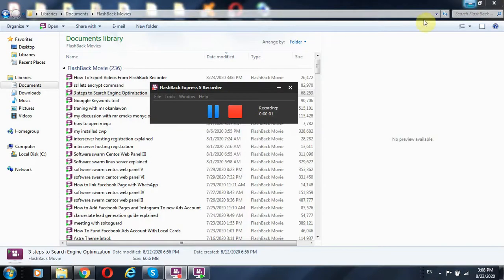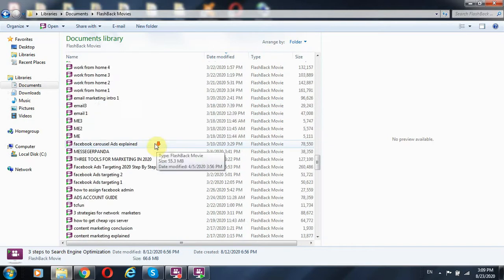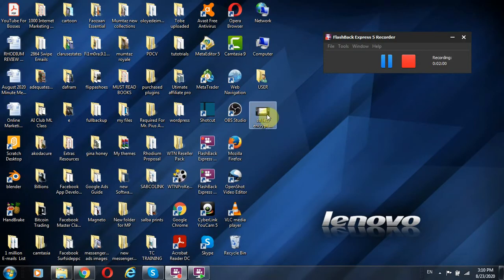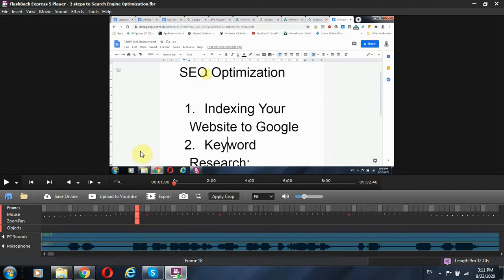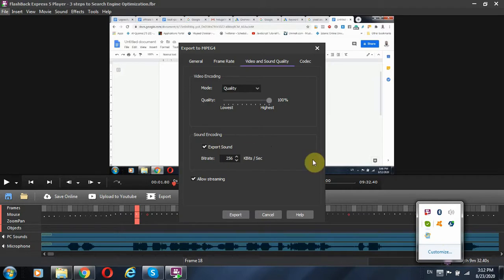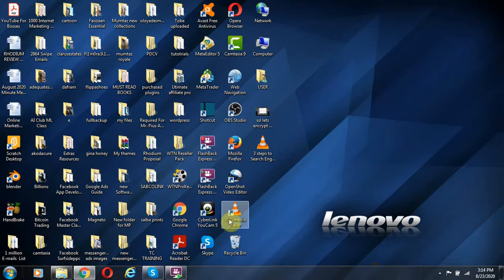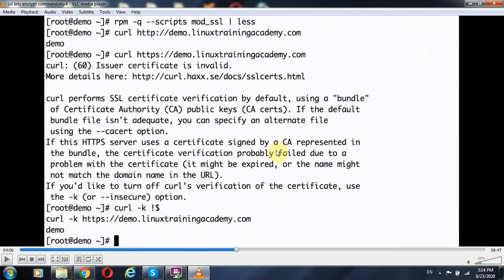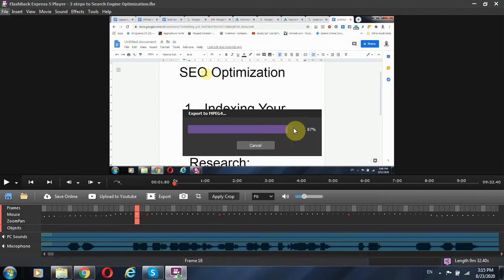How To Export Videos From FlashBack Recorder To MP4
How To Export or Convert Videos From FlashBack Recorder To MP4

Flashback is a free screen record that promises high-quality videos for demos and tutorials.

It allows you to capture anything on your PC screen and even upload the exported video file to YouTube.

From our experience, it’s very easy to use. All you have to do is open the software, mark the area you would like to record, and click the recording button.

Once the recording will be completed, you can export the file to either AVI or SWF video files.

BELOW IS A LIST OF MY RECOMMENDED PRODUCTS AND SERVICES:

1. Contabo (Hosting & Server Provider)

2. Dynadot (Hosting & Server Provider)

3. Namecheap (Hosting & Domain)

4. eUkHost (Hosting & Server Provider)

5. Interserver (Hosting & Server Provider)

6. WHUk WebHosting (Hosting & Server Provider)

7.  Netfirm (Hosting and Domain)